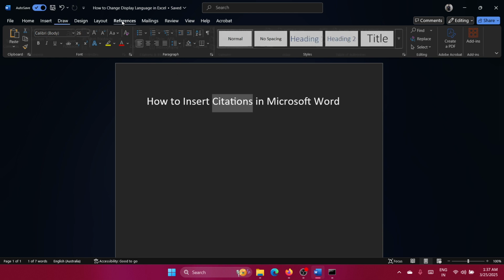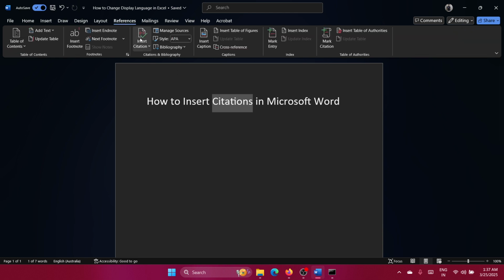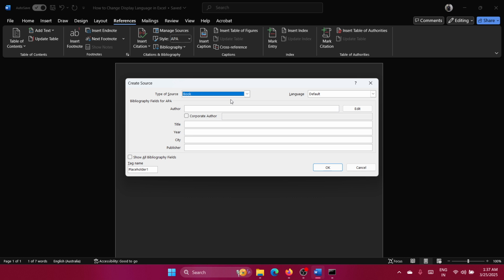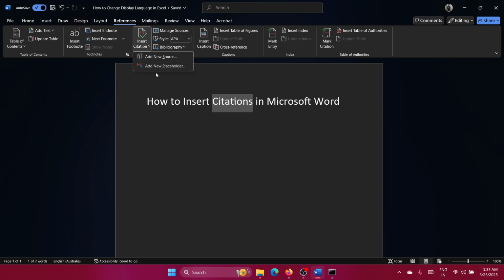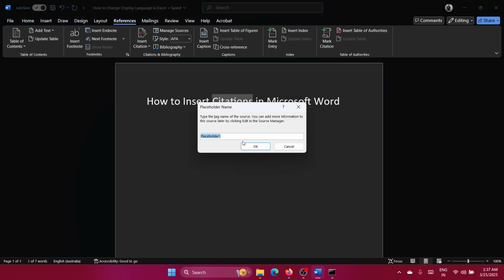How to Insert Citations in Microsoft Word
Video Title: How to Insert Citations in Microsoft Word

If you wish to Insert Citations in Microsoft Word, then please watch this video.